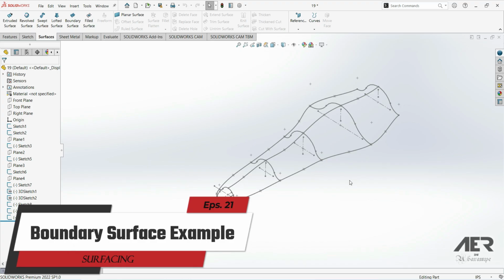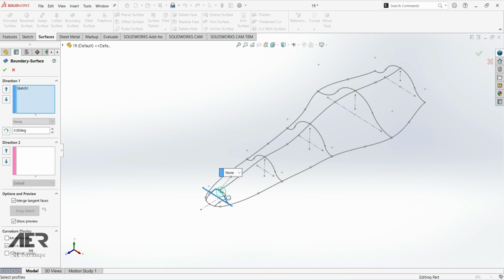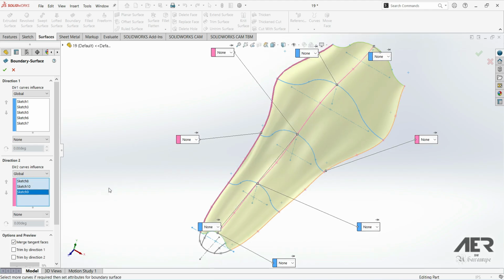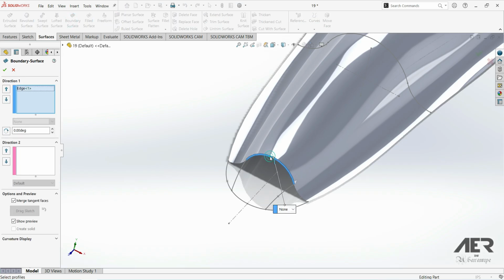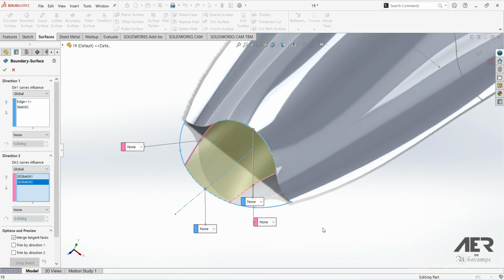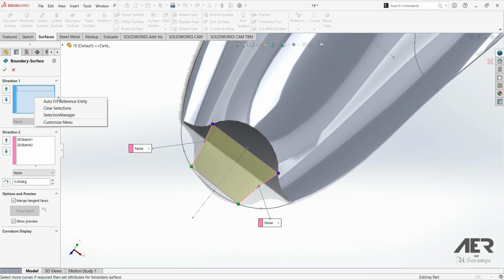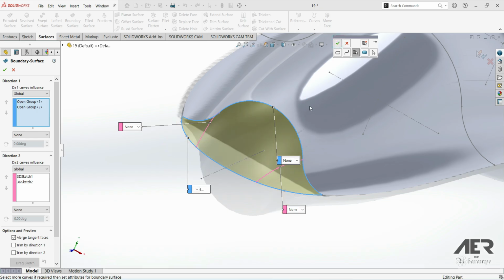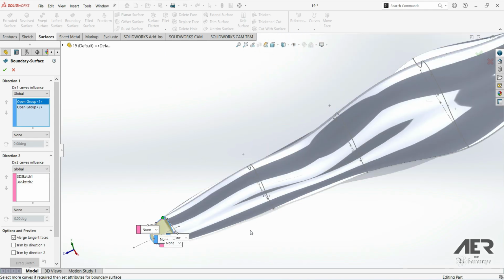Boundary Surface Example | Surfacing | Solidworks Tutorial | Stage #21 Eng - AER Int.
This series is an introduction to starting to learn Solidworks software by getting to know Solidworks. At this stage, we will learn about Boundary Surface Advantages in Solidworks Surfacing.

1. Learn the tools needed for sketching such as Spline creation and 3D Curve creation before using the surface tool.

Please understand for all the shortcomings, I hope you can enjoy it with soothing but uplifting music. Thanks to REFLECT BEATS, LethalNeedle, and of course to Solidworks & YouTube.